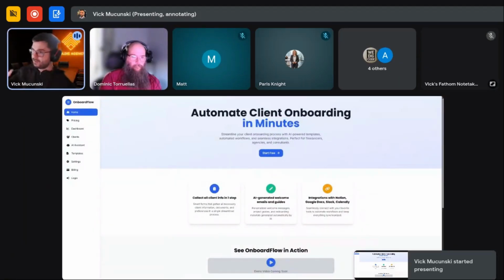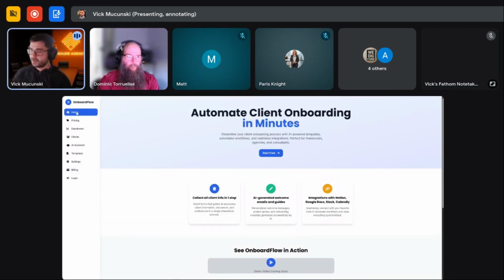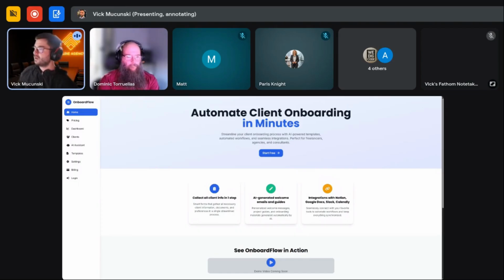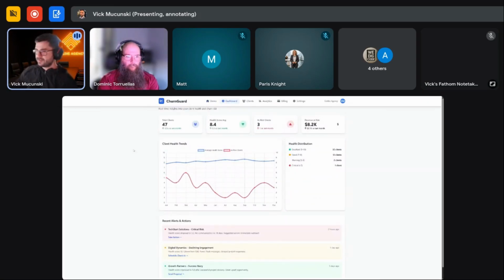Perplexity VS ChatGPT VS Gemini: Who wins?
In this video, I'm comparing the top 3 AI tools of 2025.

Perplexity vs ChatGPT vs Gemini - which one is actually the best?

I'll test them head-to-head across real-world tasks.

We're testing coding, research, content creation, and more. You'll see which AI wins for different use cases.

I'll show you the strengths and weaknesses of each tool.

Plus, I reveal which one I personally use the most (and why).

By the end, you'll know exactly which AI is right for YOUR needs.

Whether you're building apps, doing research, or creating content.

This comparison will save you hours of testing.

Let's find out who wins: Perplexity, ChatGPT, or Gemini?